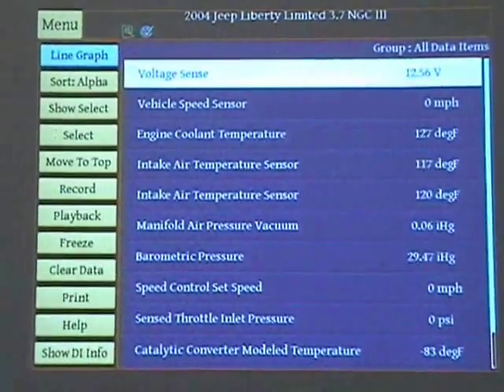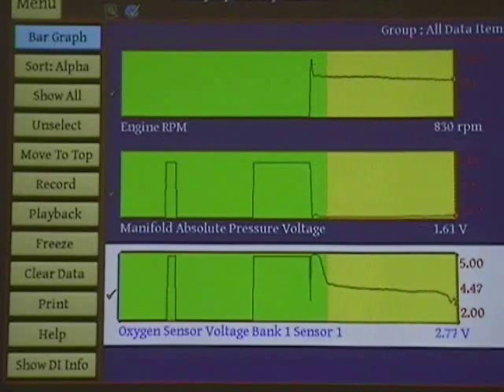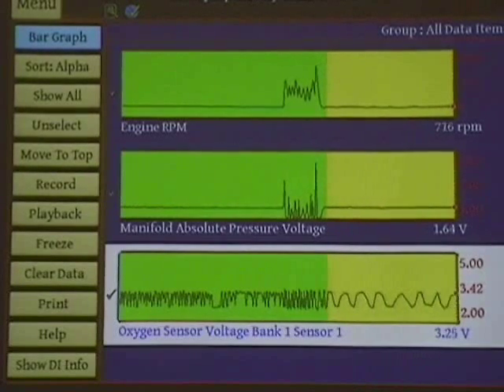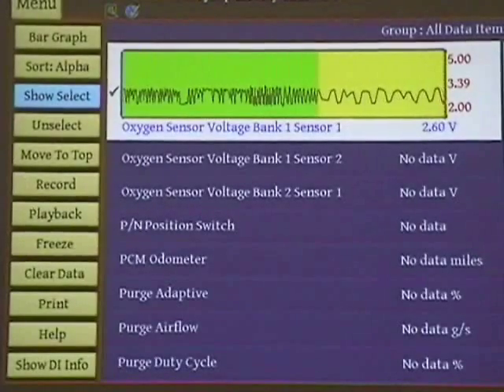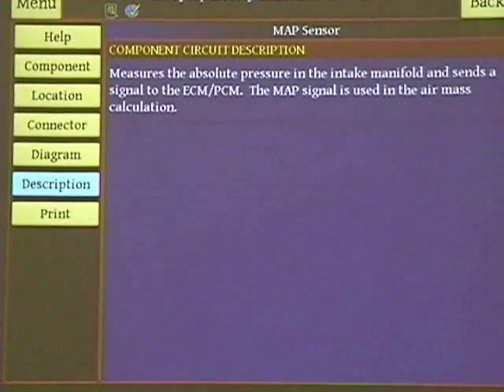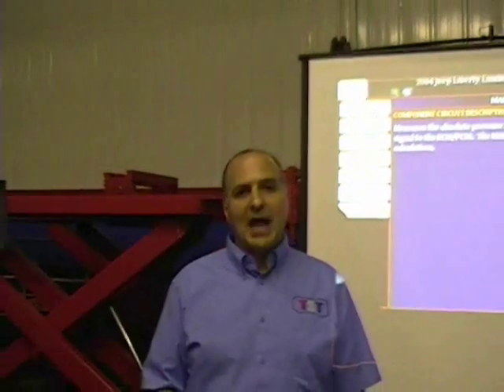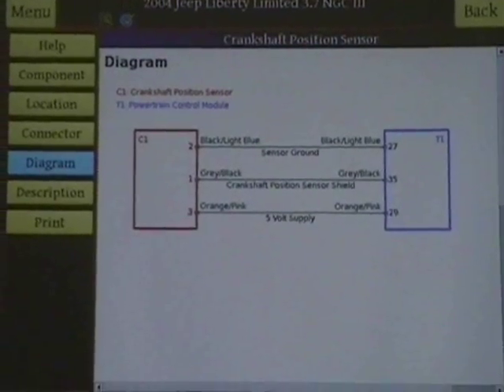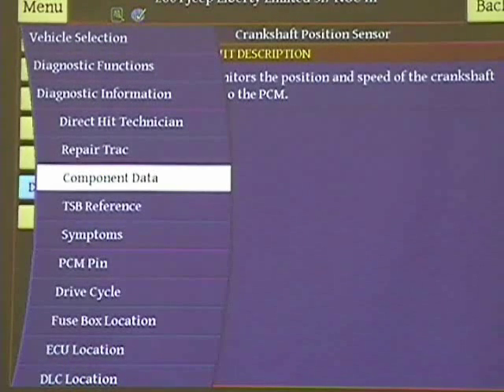Using the Scantool and Scope with the Pegisys PART 3